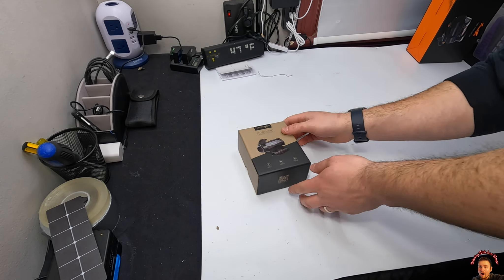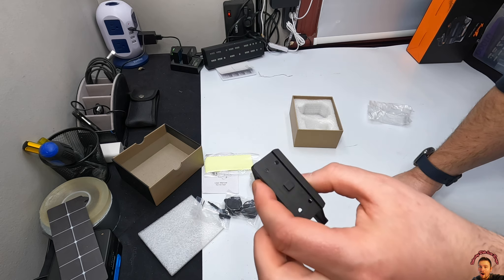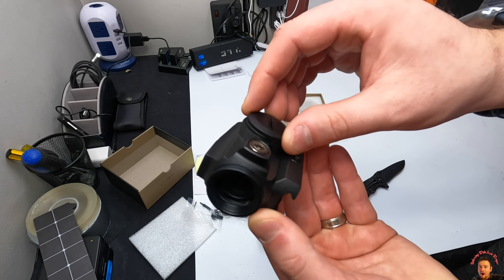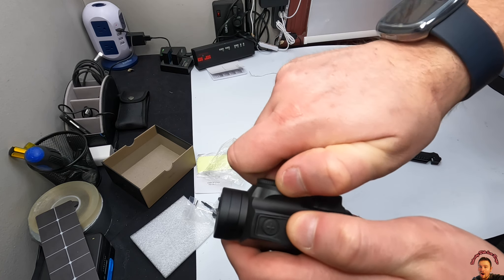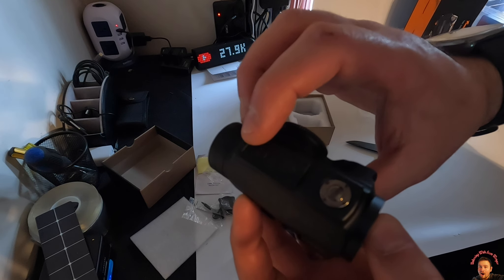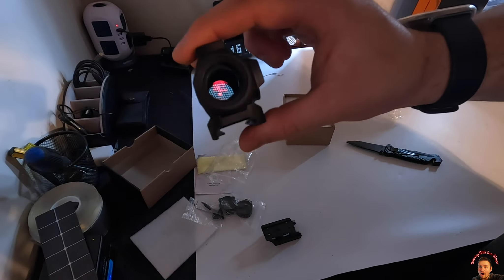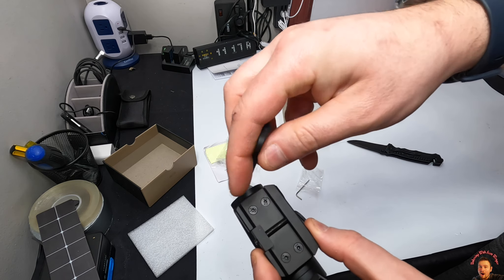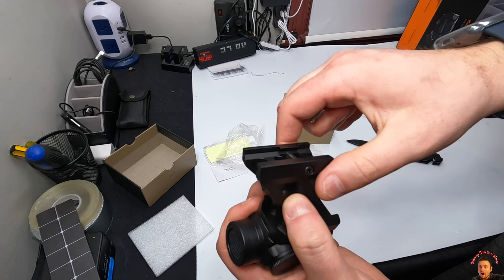Unboxing: Heartgon Red Dot Sight, 1x21mm 2 MOA Micro Red Dot Scope Auto-Off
Heartgon Red Dot Sight, 1x21mm 2 MOA Micro Red Dot Scope Auto-Off
If your interested you can buy it

HOMESTEADTESSIEFREE